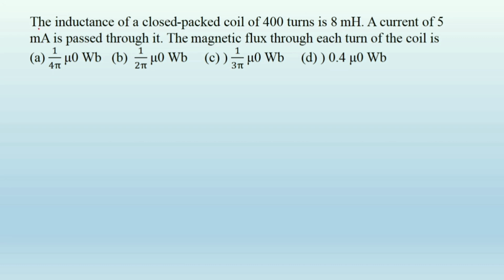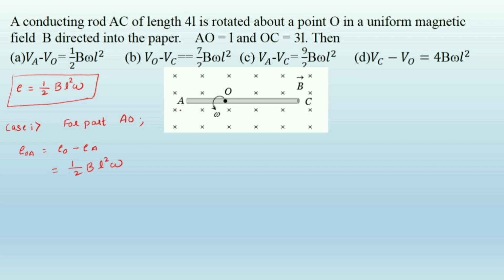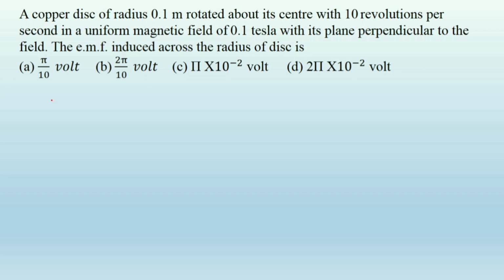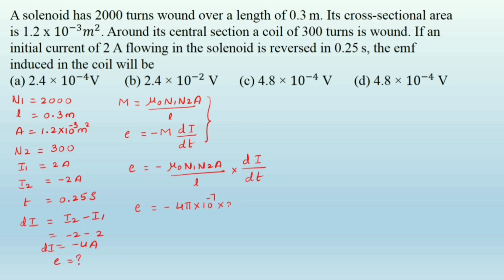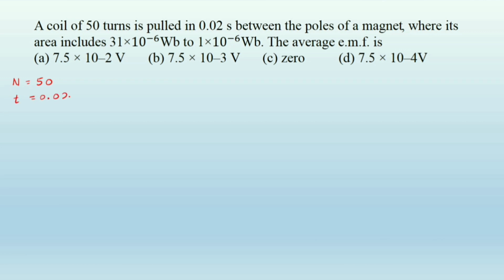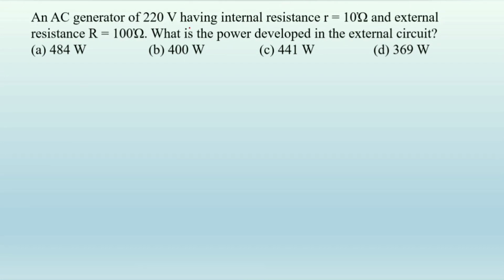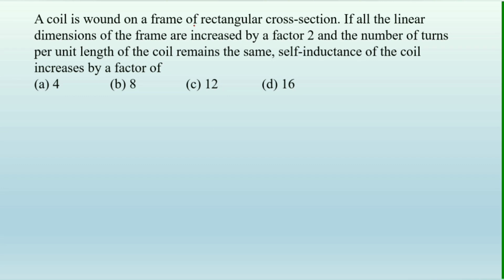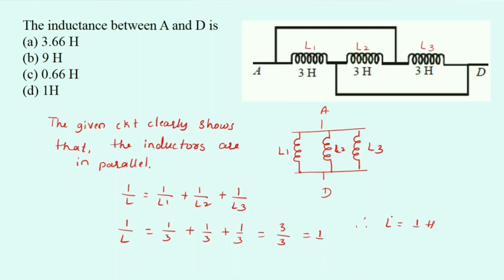CET Crash Course On Electromagnetic Induction | Part 2